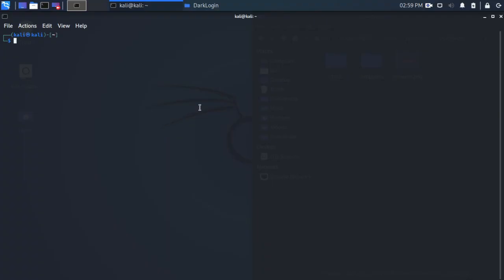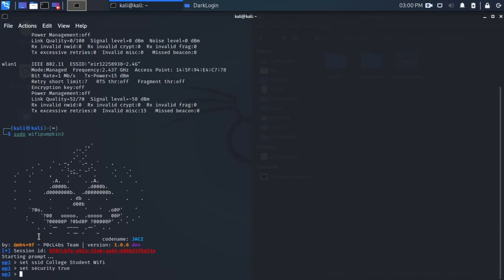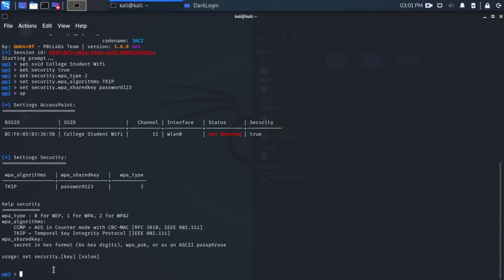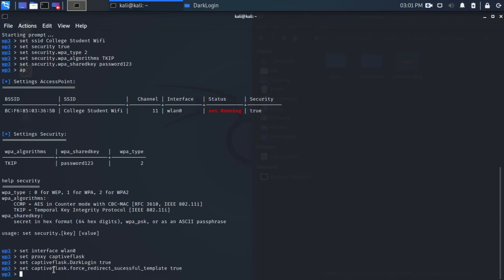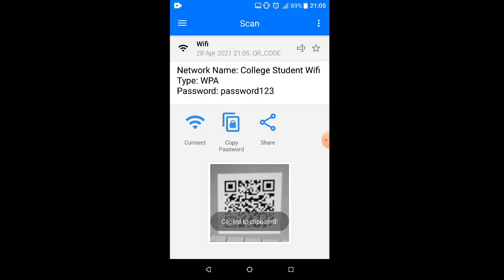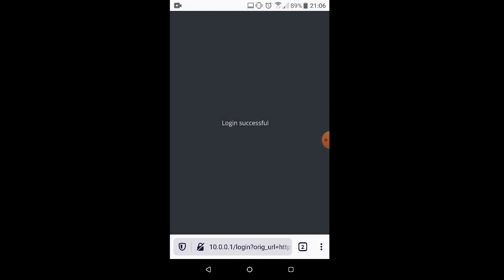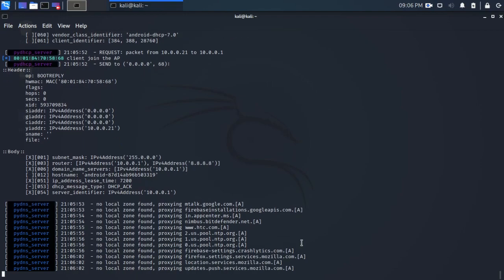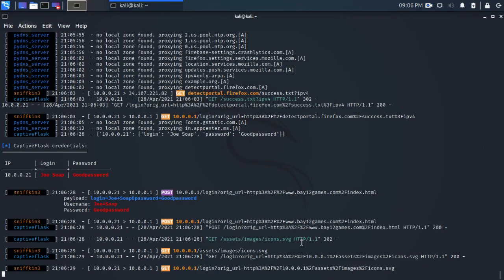Snow Crash 03 QR code WiFi Attack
This video is part of my final project for 4th year at IT Carlow.

In this video I am conducting an attack that involves setting up a wireless access point on Kali Linux using WiFi Pumpkin. This fake wireless network can be logged into using a QR code. The hardware I used was an old Toshiba laptop running Kali, an AWUS036ACH wireless adapter, wifipumpkin3 and an Android phone.

This kind of attack would ideally be run in a large public place with a lot of footfall such as a university or airport. In this version I ran a simple captive portal but there are numerous ways in which this attack could be modified.

Apologies for the low quality and pacing of the videos. I only have so many minutes for my project demonstration and I put these together fairly rapidly in my last week before the deadline.